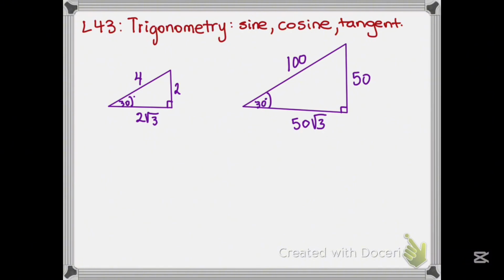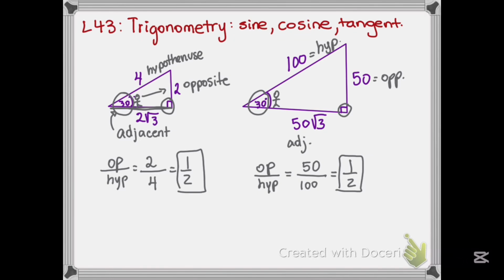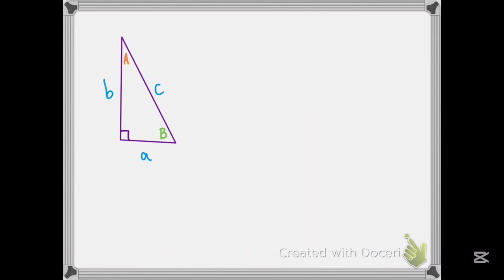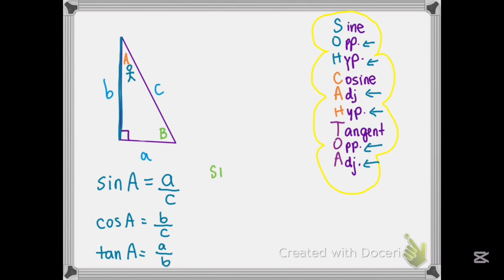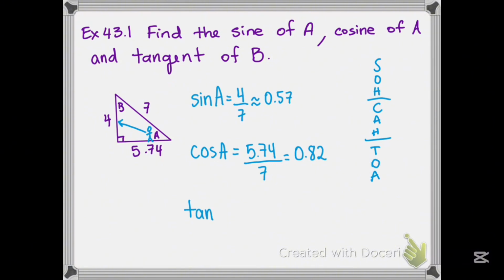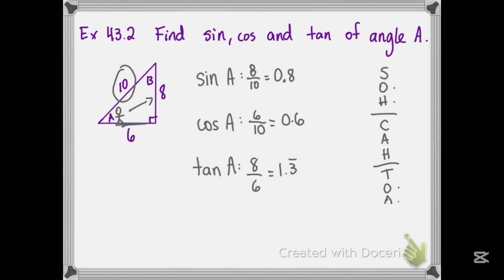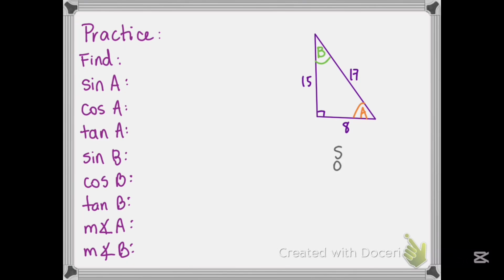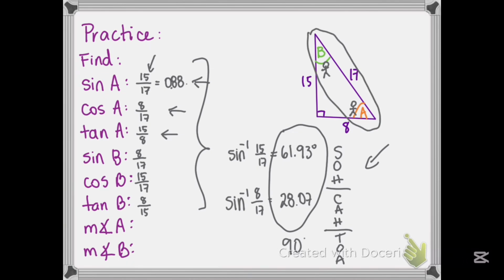Saxon Algebra 2: Lesson 43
Trigonometry